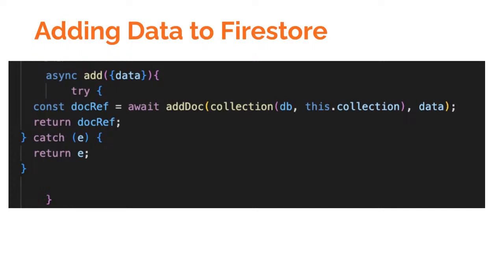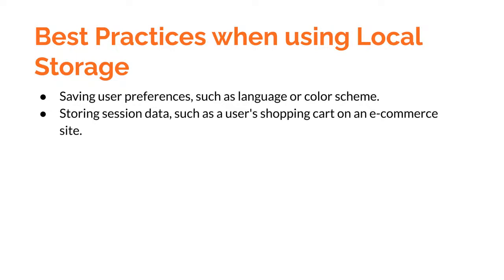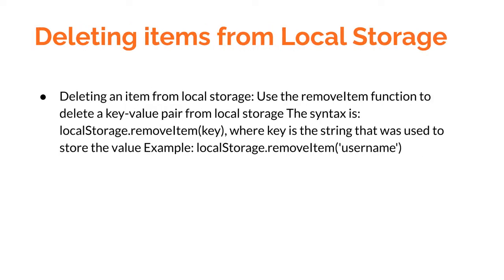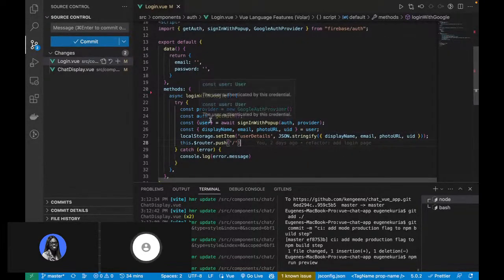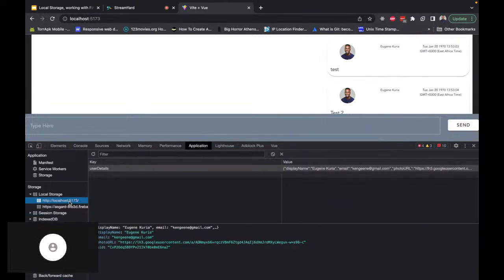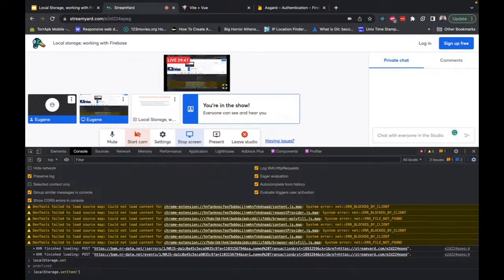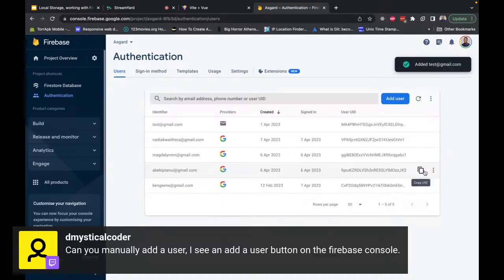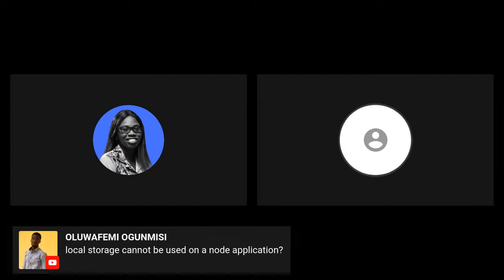Local storage; working with Firebase